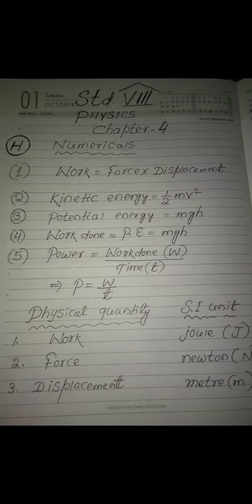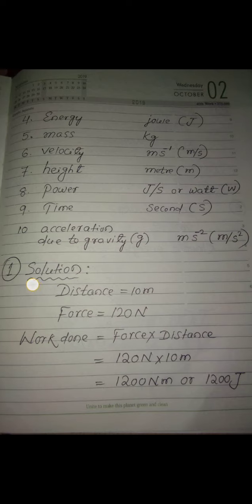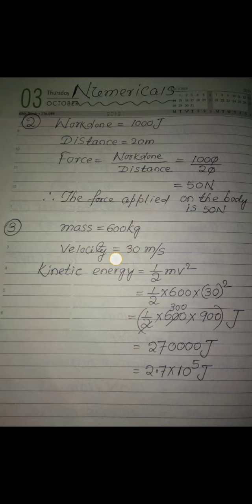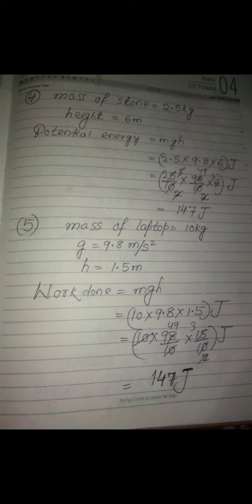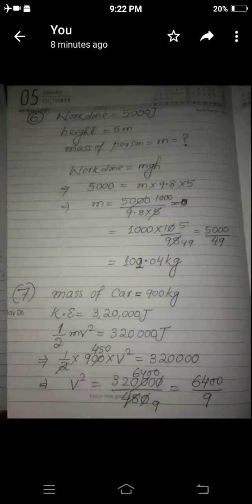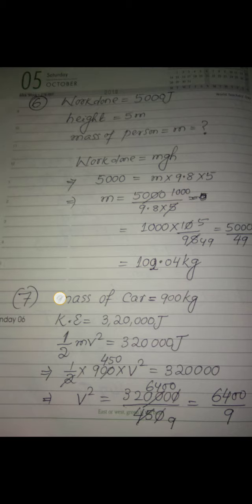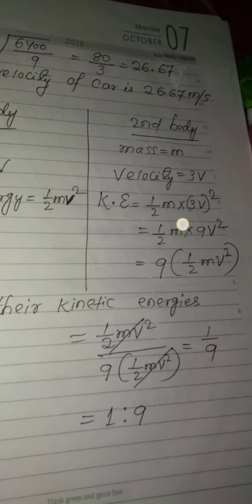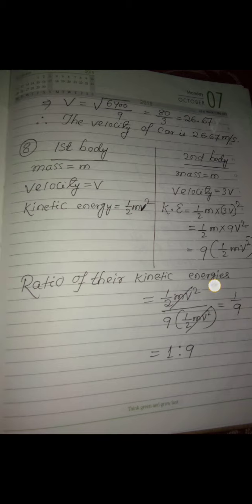STD VIII Physics numericals Chapter-04 (Energy)